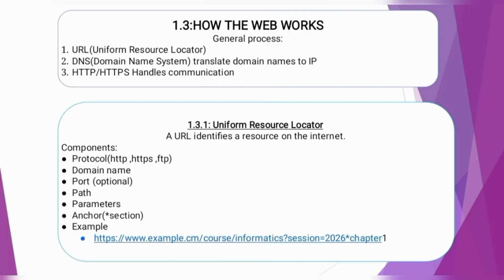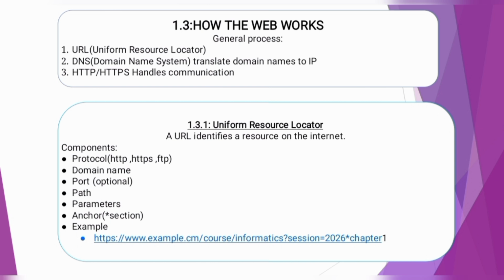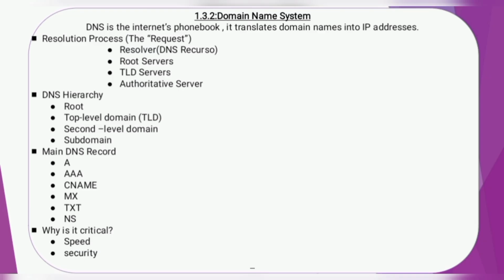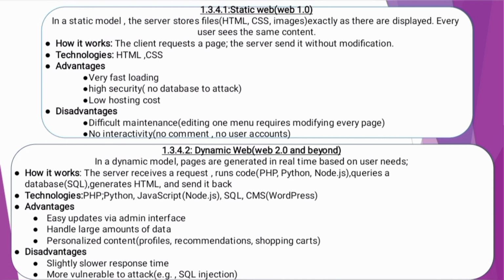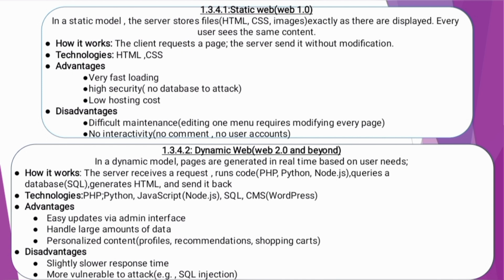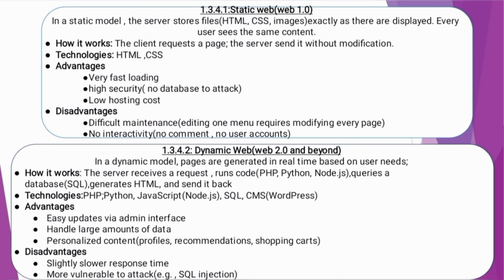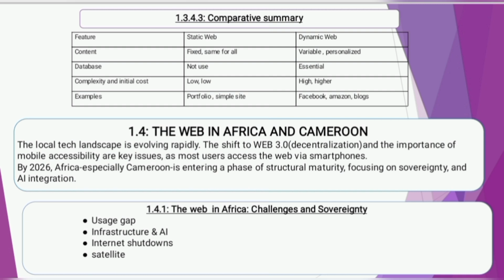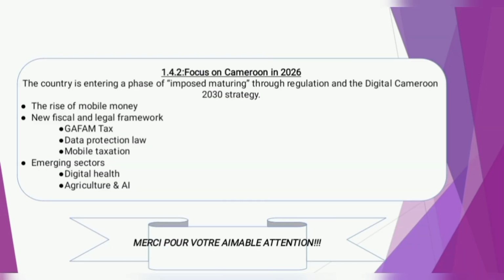continuation of chapter 1